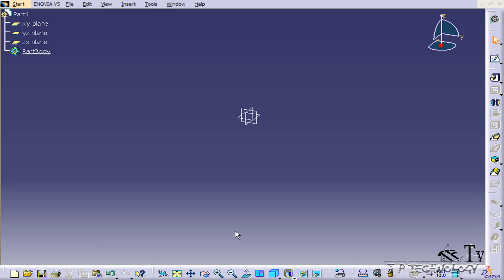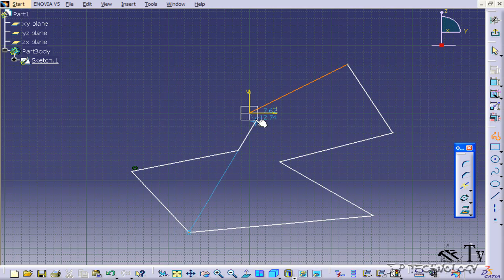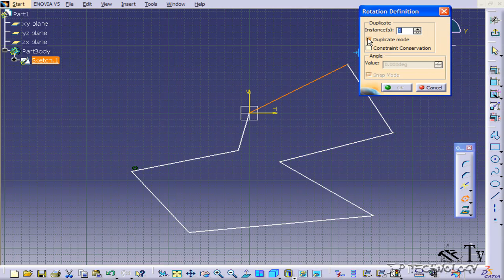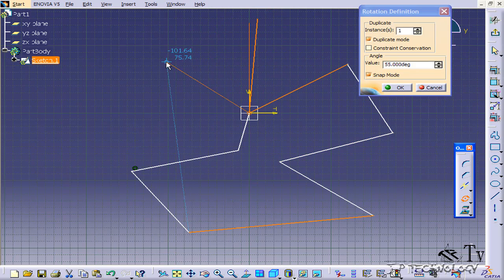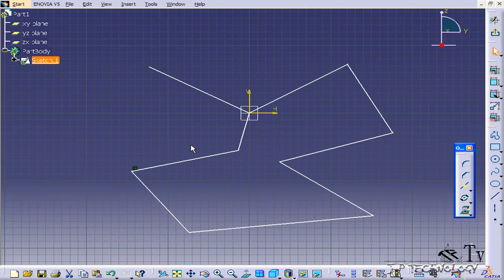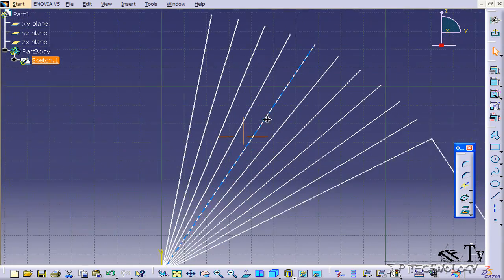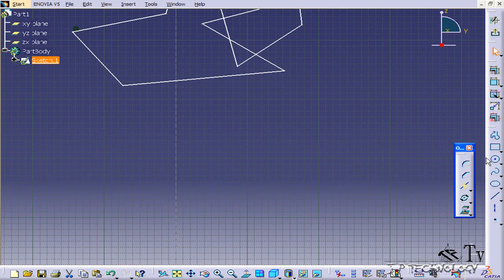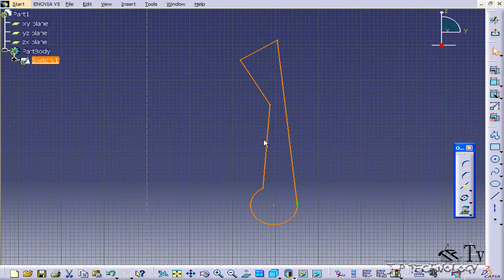22-Çizim Çevir Döndür (Rotate Sketch)